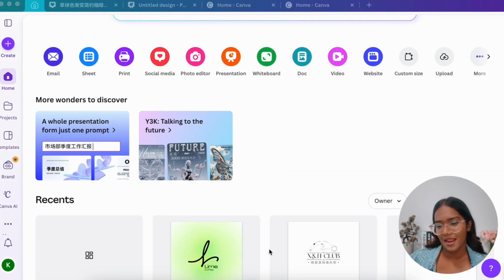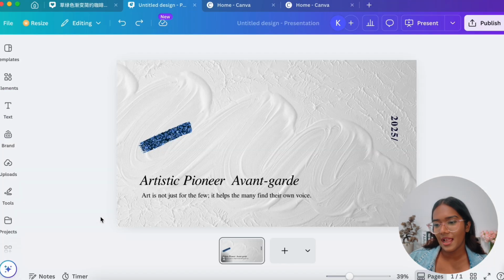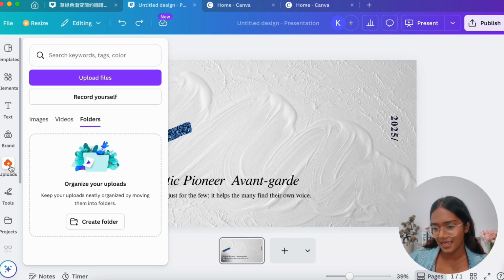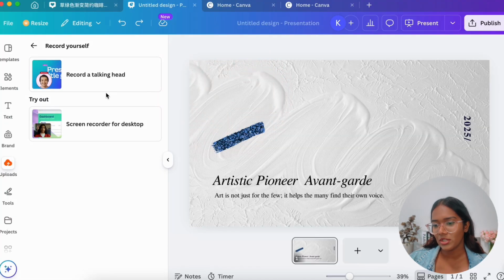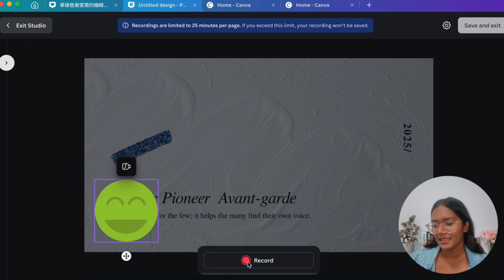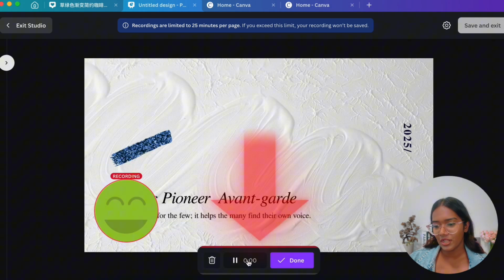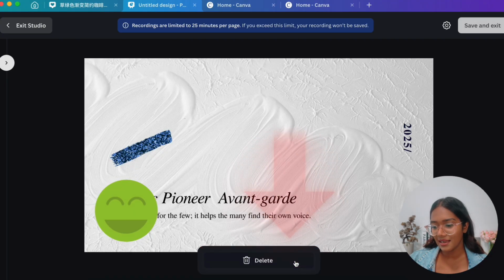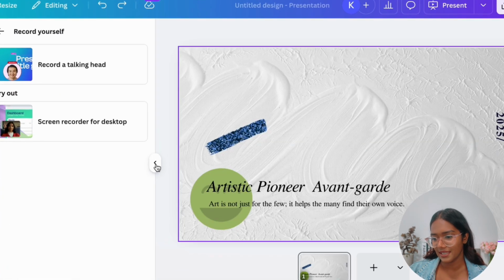How to Add Audio in Canva (Record Voice & Voiceover Tutorial 2026)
In this video, I’ll go over how to add audio in Canva using simple tools inside the Canva editor. I’ll show how to open a Canva design, use the uploads tab, and record audio directly in Canva. This Canva tutorial covers voice recording, adding sound, and creating voiceovers for videos, presentations, and social media content. It also explains Canva audio features, sound tools, and how to manage audio clips in your design.

Be sure to watch this video all the way as I cover how to record voice in Canva and turn off the camera for audio only recording. I’ll walk through steps to create voiceovers, adjust audio clips, and improve sound quality in Canva projects. This helps with video editing, content creation, Canva video projects, and social media design. These tips make Canva audio editing easier, improve workflow, and help create clear and engaging content.

Canva is a simple design tool that makes it easy to add audio, record voice, and edit video content in one place. Canva audio tools, uploads tab, voice recording, and design editor features help create videos, presentations, and social media posts with sound. This platform supports video editing, audio clips, voiceovers, and content creation without extra software. Using Canva helps improve design workflow, manage media, and create clean, professional content with audio.

– Katelyn

Timeline:
0:00 - Introduction
0:11 - Open Canva And Select Your Design
0:23 - Record Audio Using Uploads Tab
0:34 - Turn Off Camera For Voice Only Recording